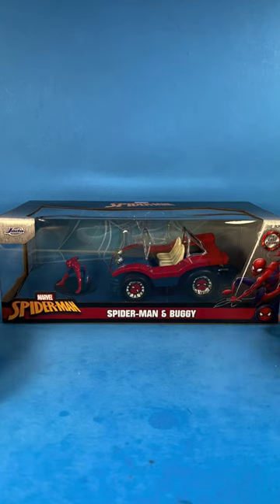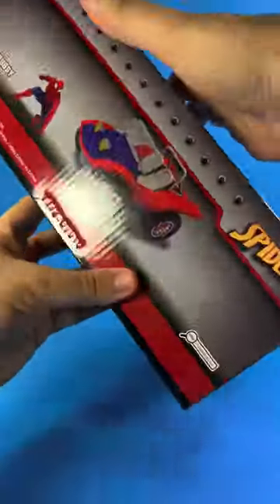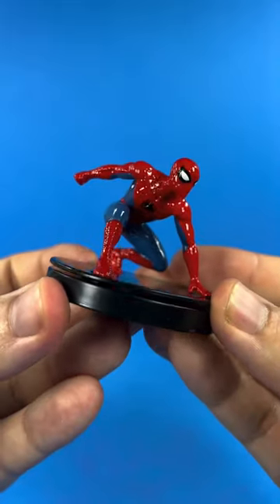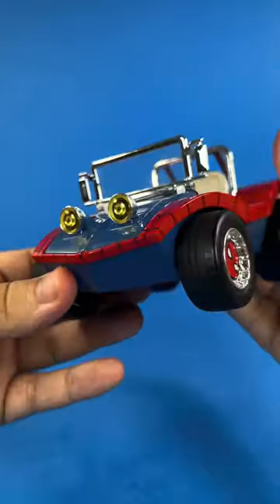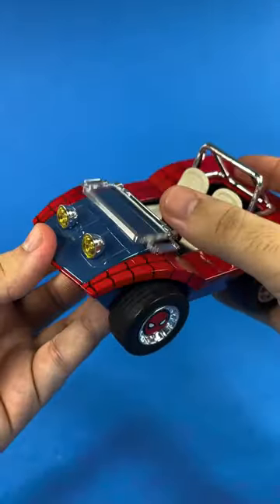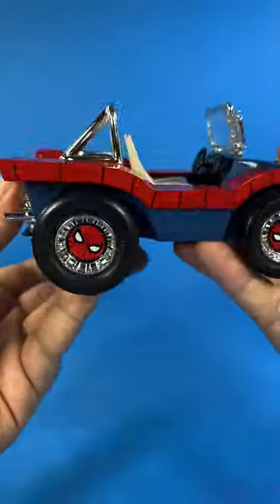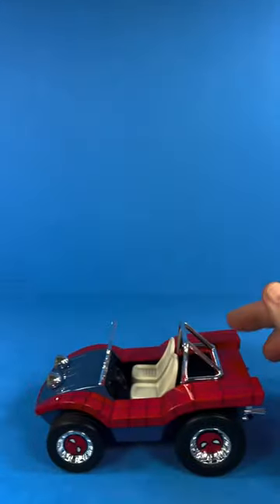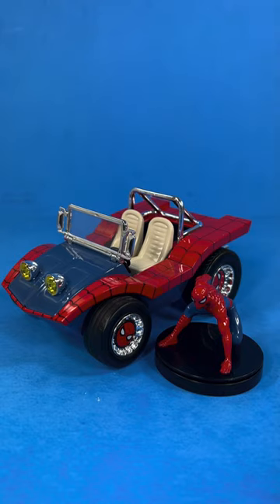JADA TOYS HOLLYWOOD RIDES SPIDER-MAN & BUGGY (1:24 SCALE) SHORT REVIEW